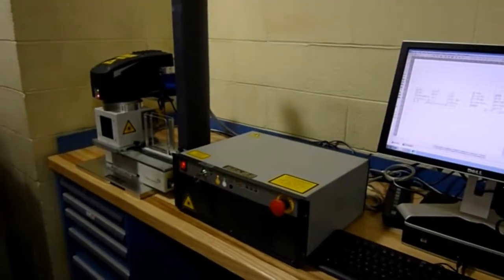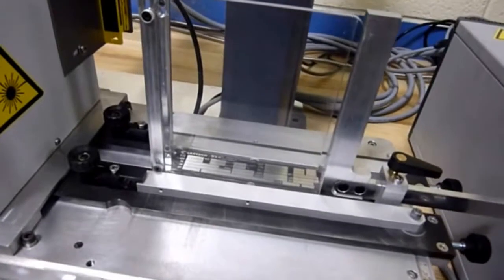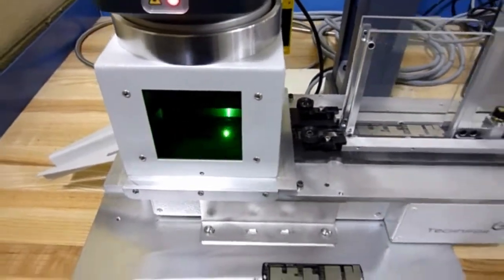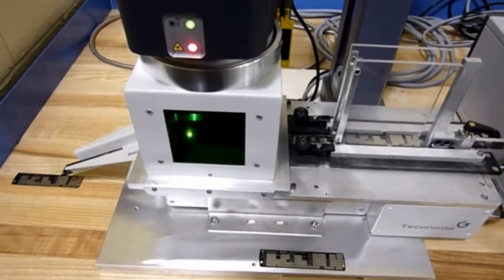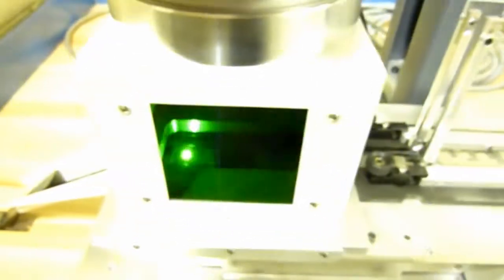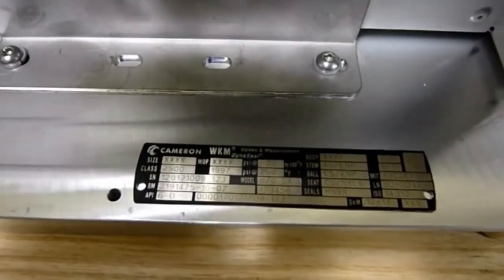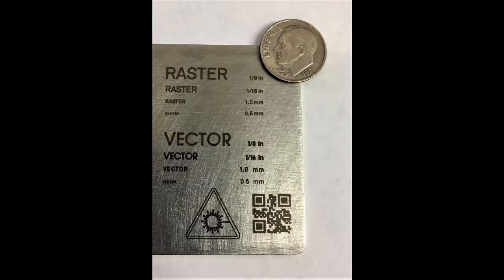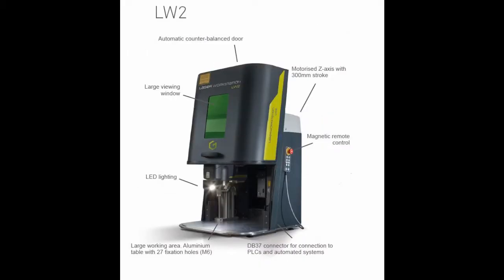Gravotech Fiber 20 watt Galvo Laser with Automatic Plate Feeder